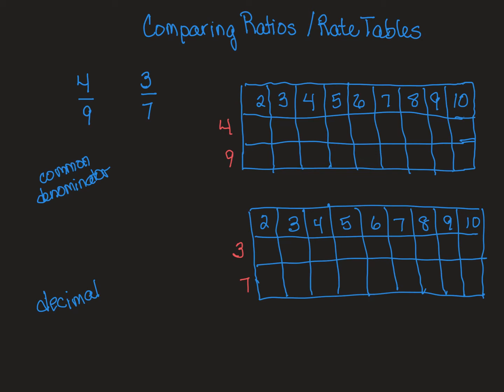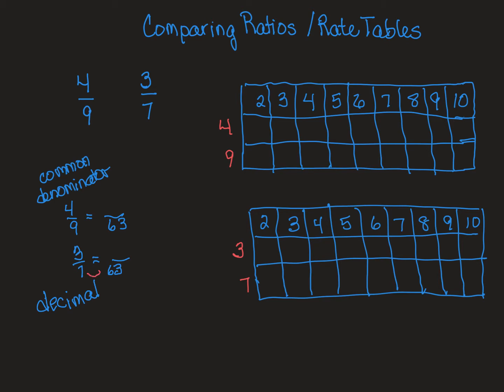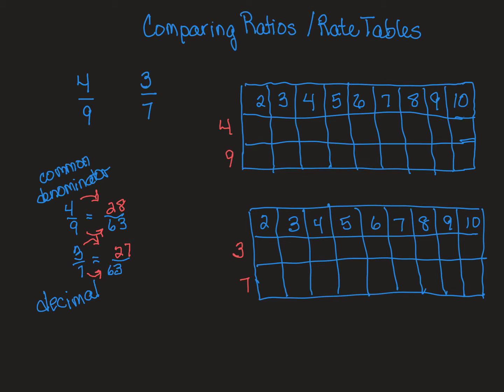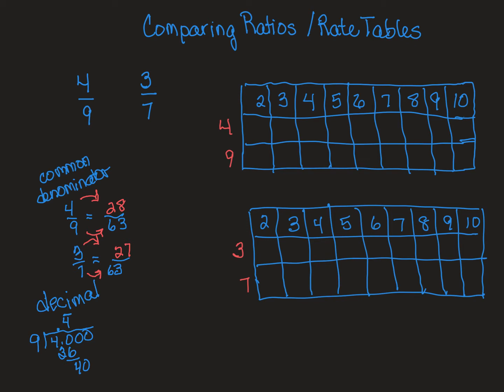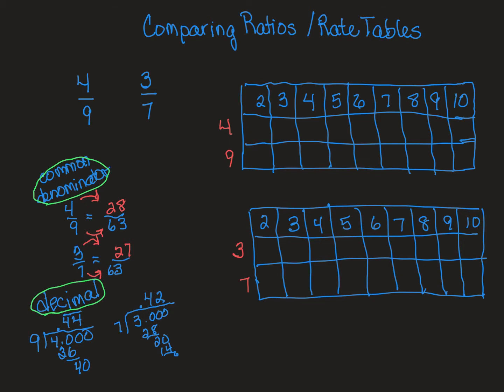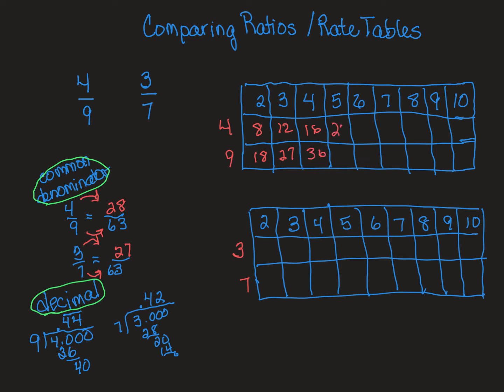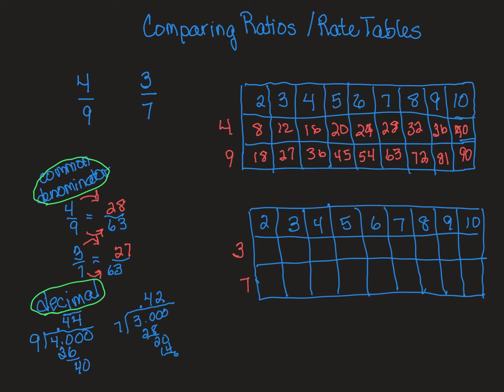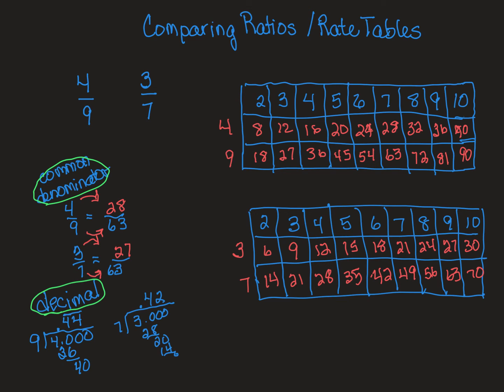Comparing Ratios &Rate Tables.mp4